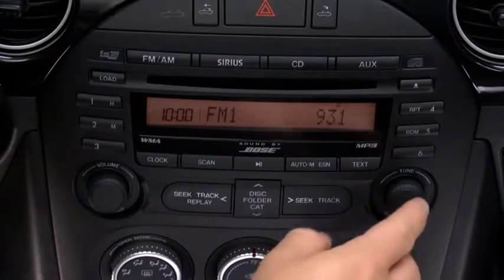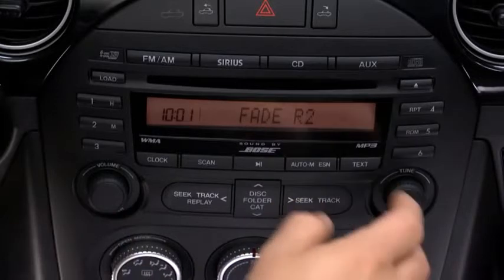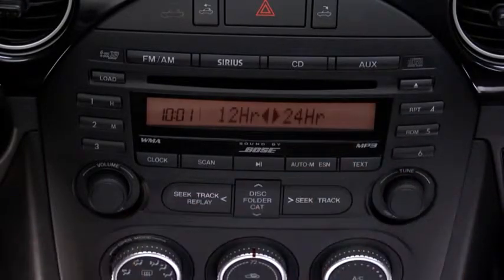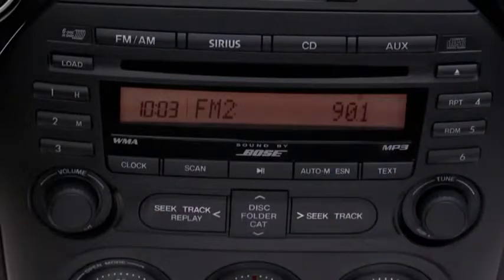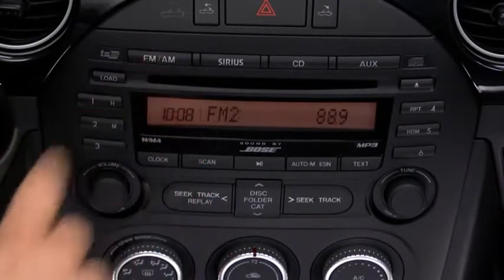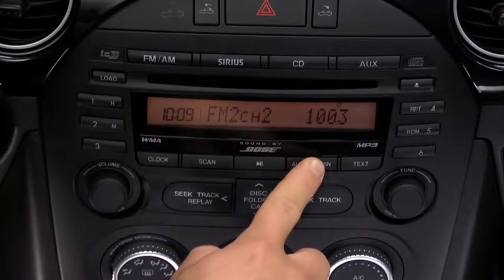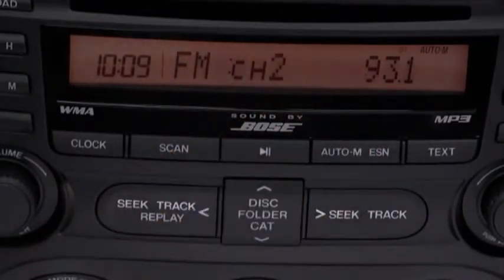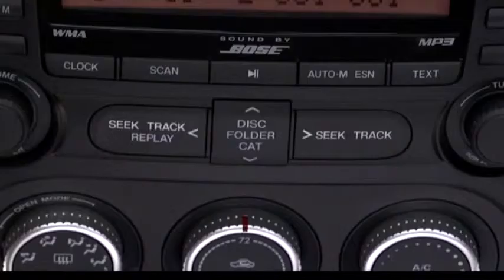2013 Mazda MX 5 Miata — Audio Control Bose Mazda USA